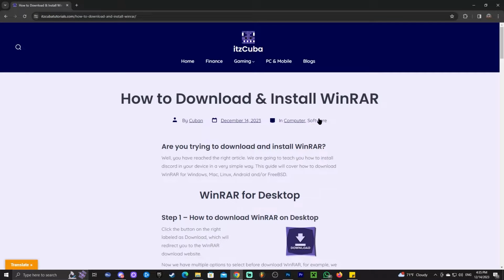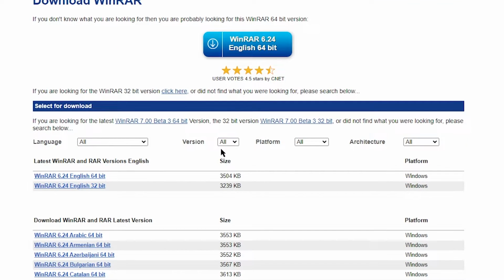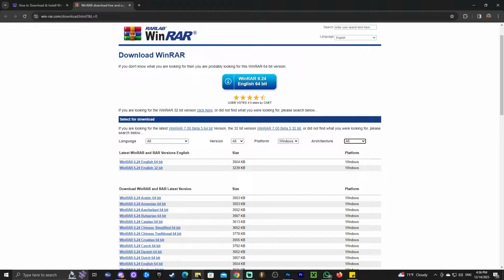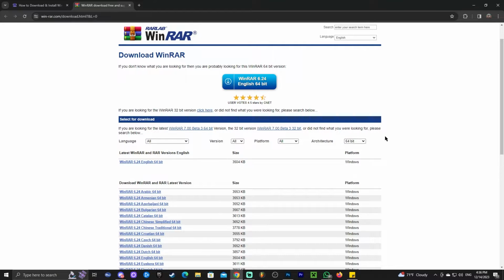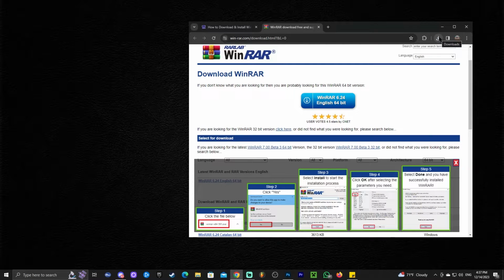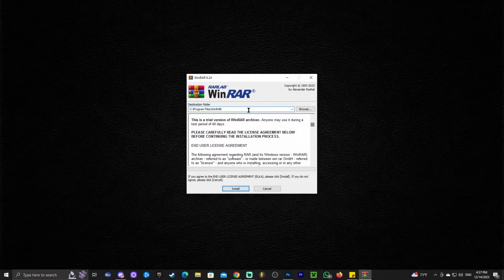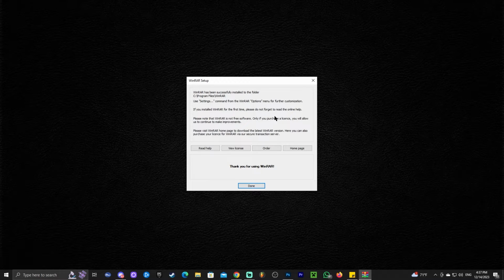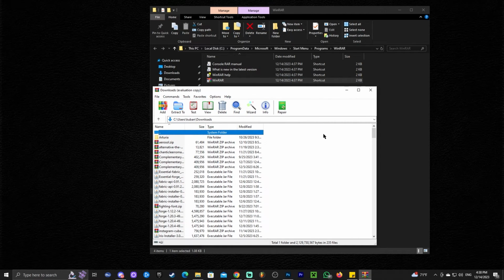How to Download and Install WinRAR for Desktop (Windows 10 and 11)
Learn how to download & install WinRAR for your desktop computer. This simple step by step on how to add WinRAR to windows, mac, linux, android guide will help you install WinRAR and get WinRAR working in your desktop PC.